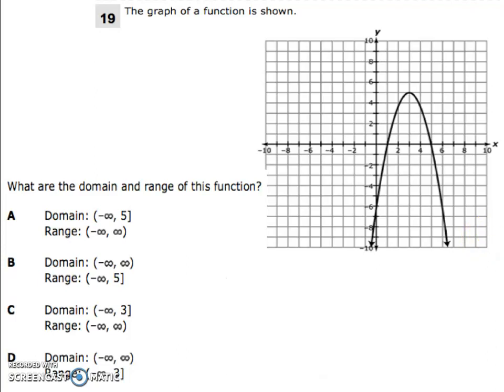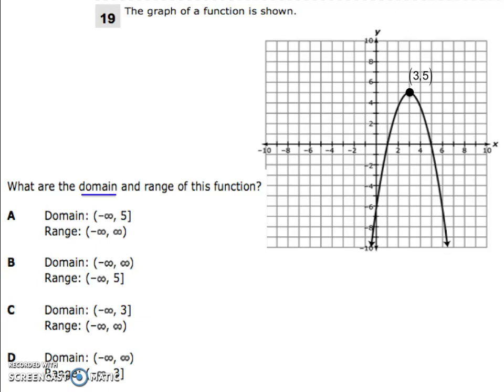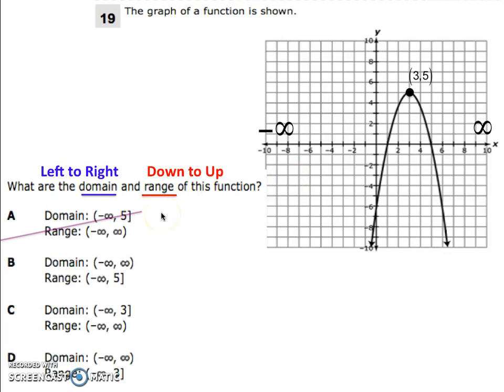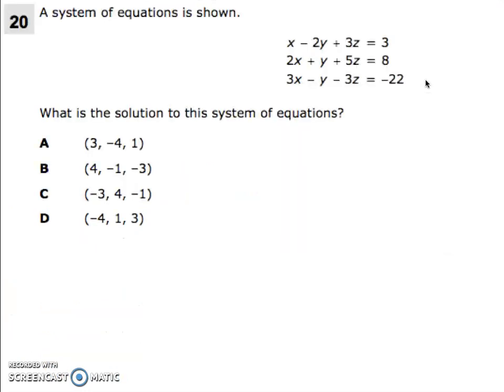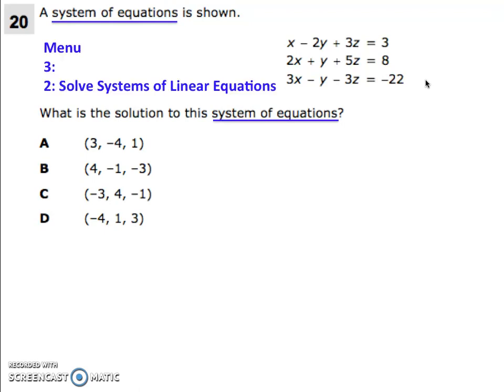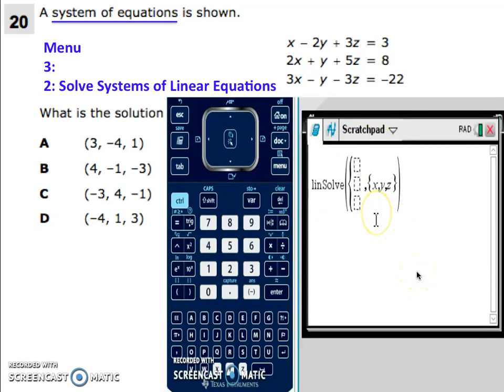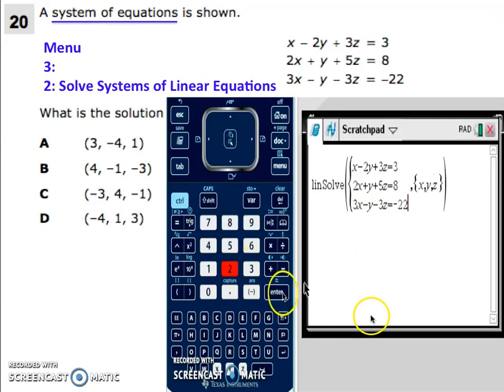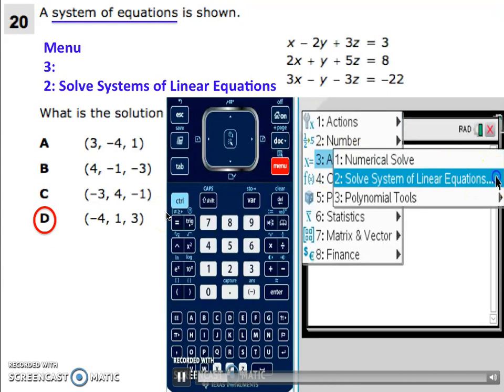ACP Review #19 20